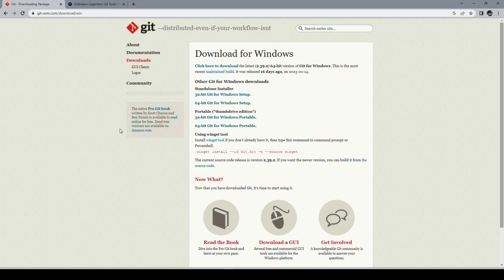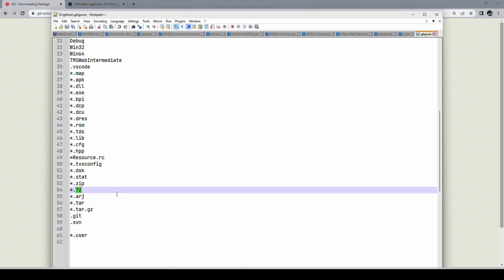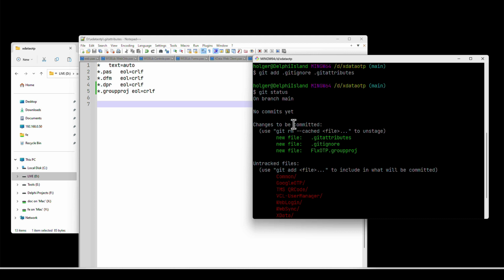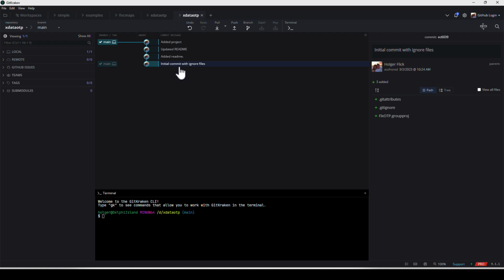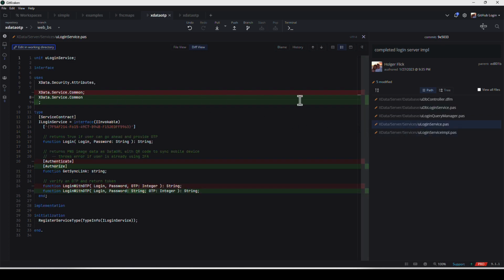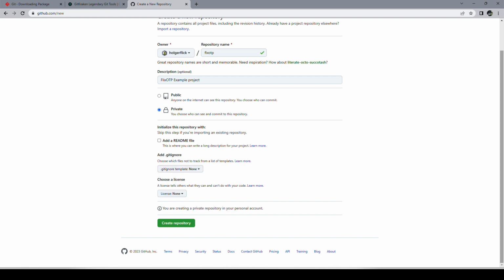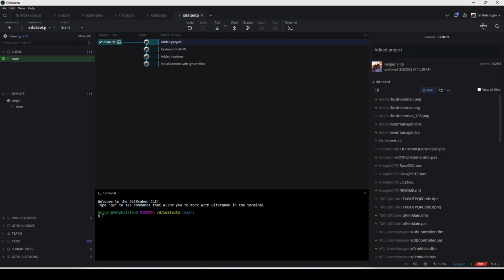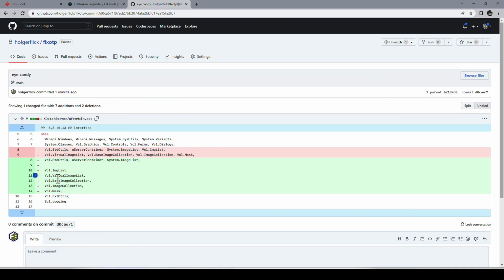How to add version control to your Delphi project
In this video, we will explore how to add version control to your Delphi projects, revolutionizing the way you manage your code. Say goodbye to the manual hassle of using zip archives with daily and monthly folders, and say hello to a more efficient and organized development process.

Many Delphi developers still rely on the old-fashioned method of manually archiving their projects, but with version control, this is no longer necessary. The best part is that the number one used version control system is entirely free! Plus, you won't need any expensive server or cloud service to get started; you have the freedom to choose the service that suits you best.

Join Holger as he takes you step-by-step through the process of setting up version control for your existing project. You'll learn how to create a repository, track changes, collaborate with team members seamlessly, and effortlessly roll back to previous versions if needed.

Whether you're a seasoned Delphi developer or just getting started, version control is an essential tool to streamline your workflow and ensure project success. Don't miss out on this game-changing tutorial that will boost your productivity and save you valuable time.

ABOUT:
TMS software, established in 1995, is a software development company specialized in: